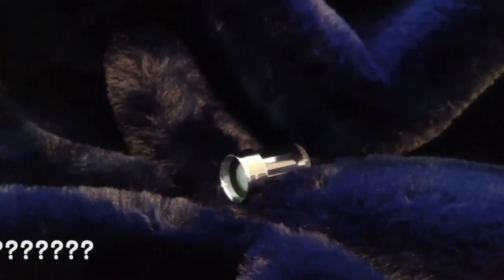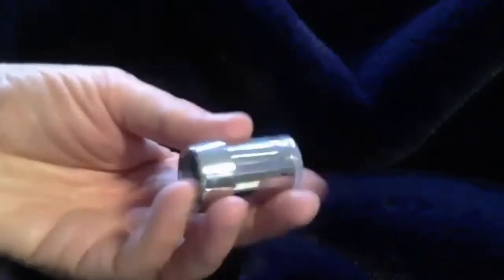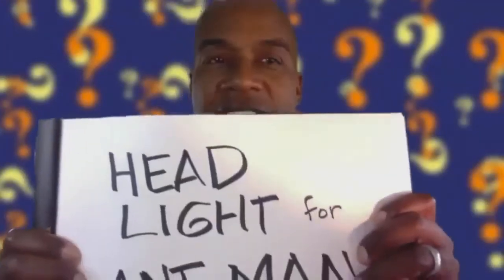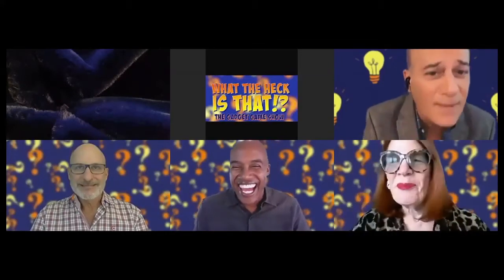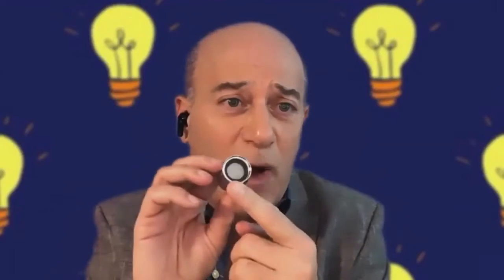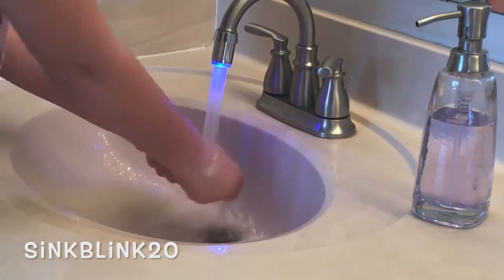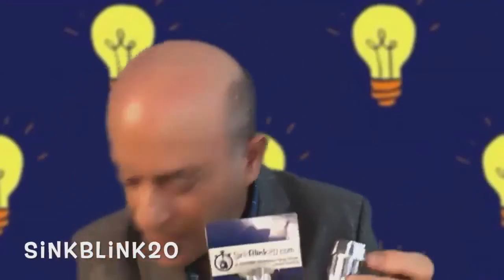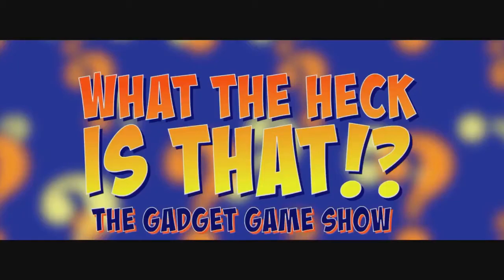Can You Guess What the Heck it Is?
The SinkBlink20 is featured on an episode of What the Heck is That?!?  We've put together the highlights in this shorter, but not less entertaining, version.